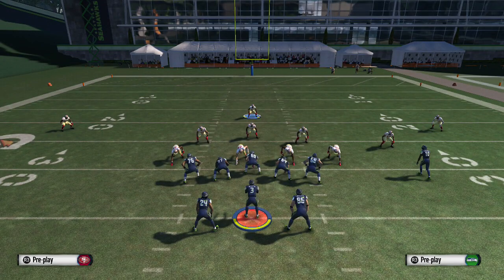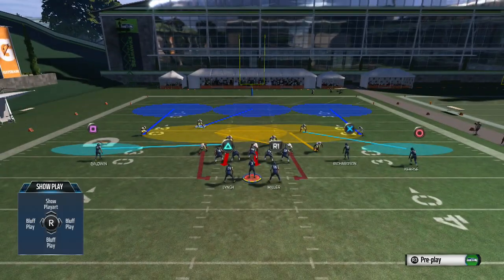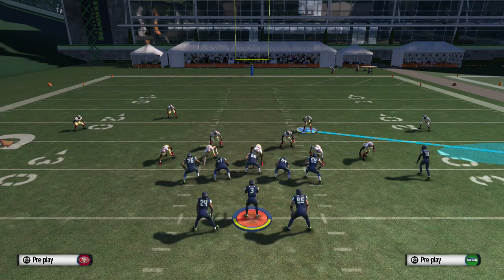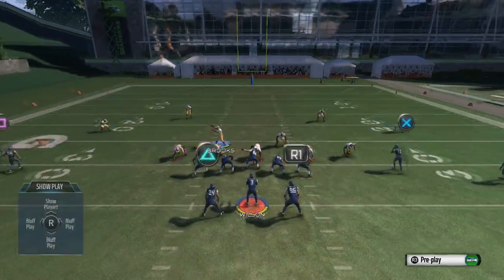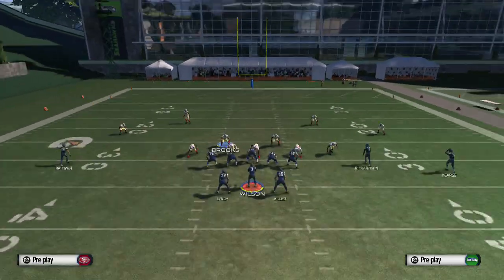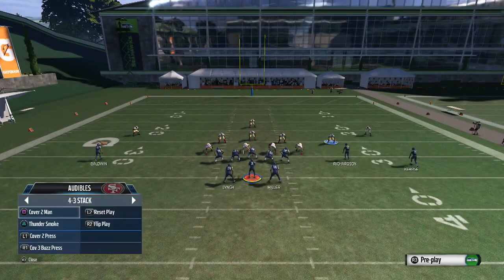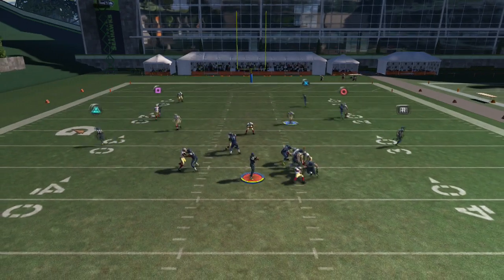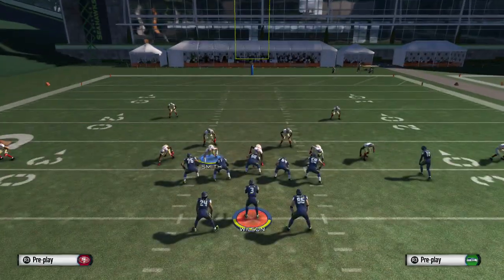Madden 15 | New Glitch Defense Exposed | Problem Solve #9